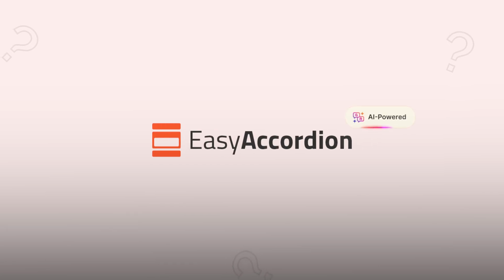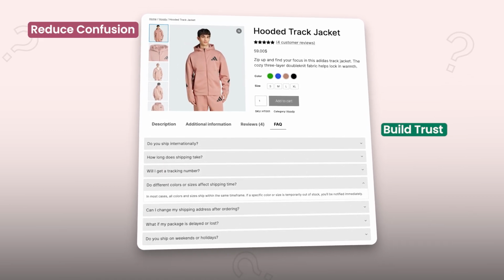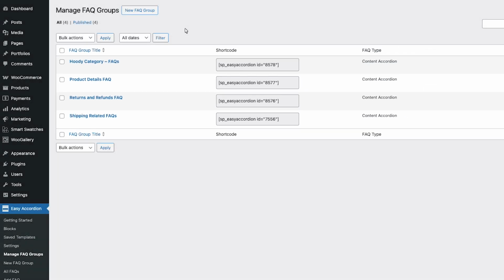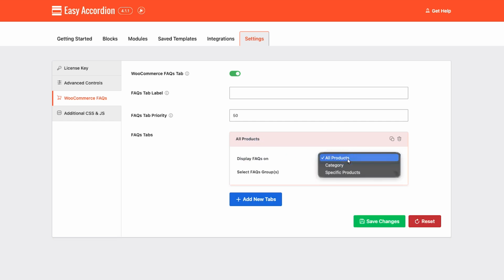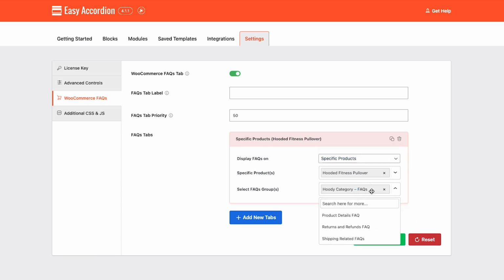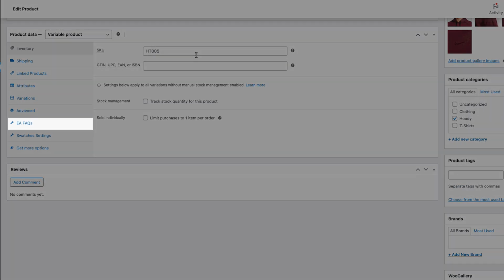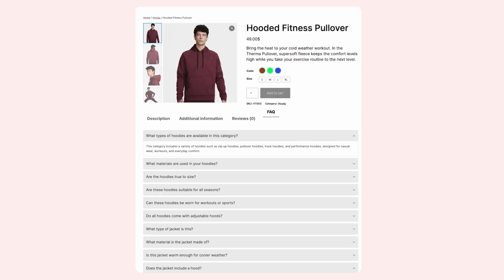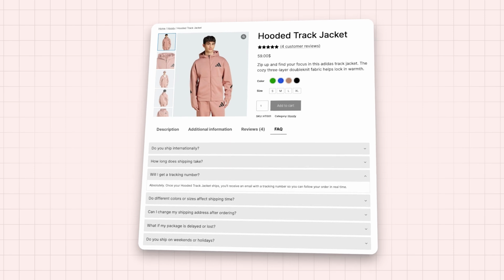How to Add WooCommerce Product FAQs and Boost Buying Confidence | Easy Accordion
Learn how to add WooCommerce product FAQs and boost buying confidence using the Easy Accordion plugin for WordPress. In this step-by-step tutorial, you’ll discover how to create and display FAQ sections on your product pages to answer common customer questions, reduce hesitation, and increase conversions.

✨ Key Features:

• 15+ Accordion Blocks
• 25+ Accordion Templates
• 120+ Ready Accordion Patterns
• 16+ Toggle Icon Styles

Video Chapters:

00:00 - Intro
00:20 - Add Product FAQs
01:16 - Add FAQs to a Single Product
01:29 - Preview the Changes
01:33 - FAQs Tab Priority
01:53 - Outro